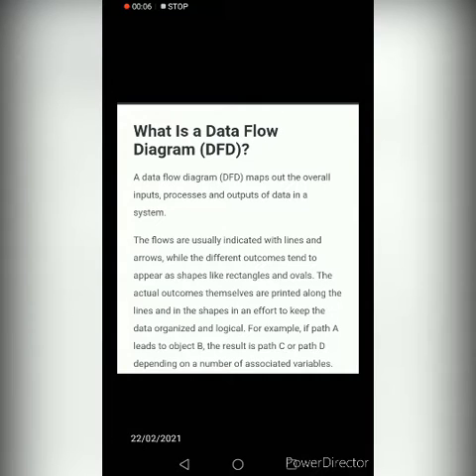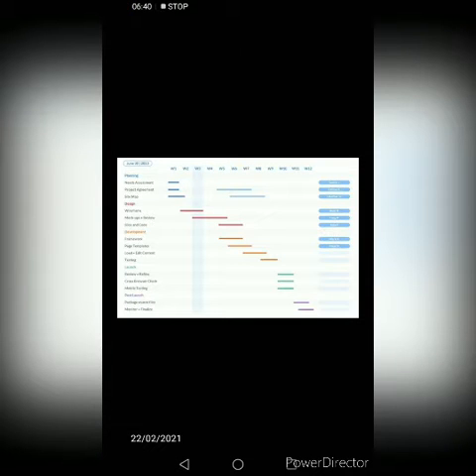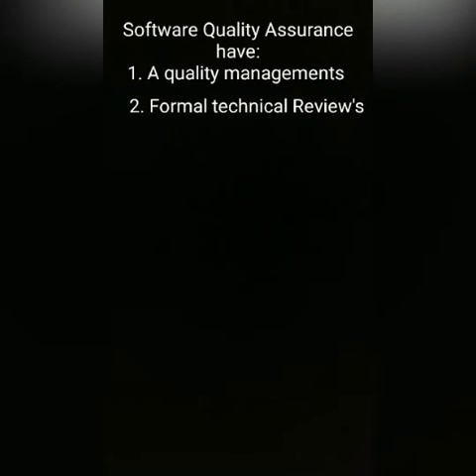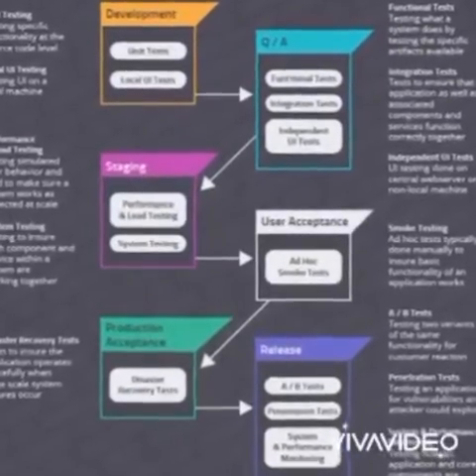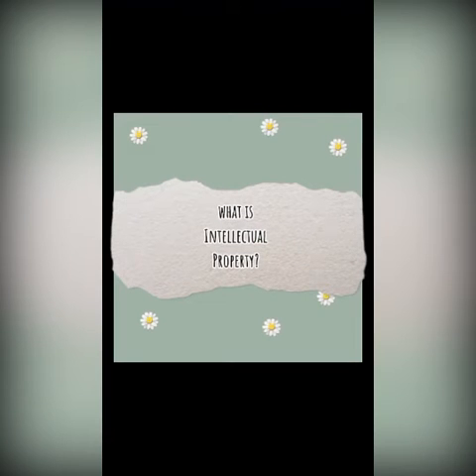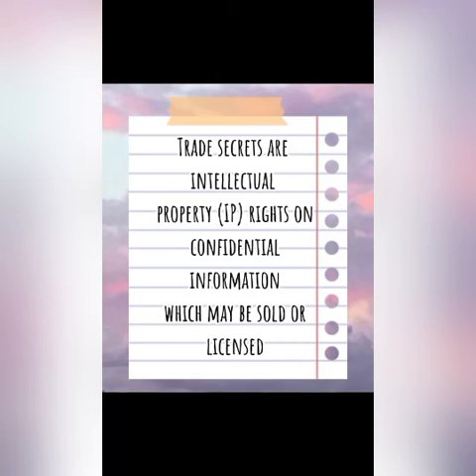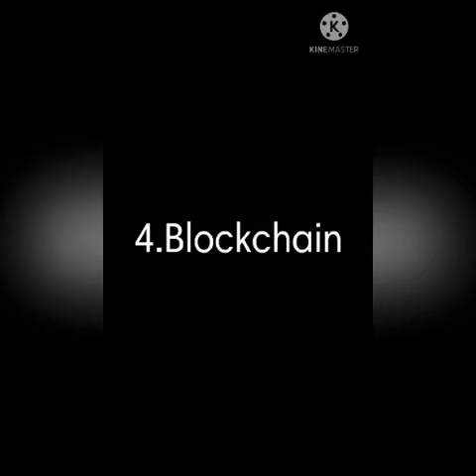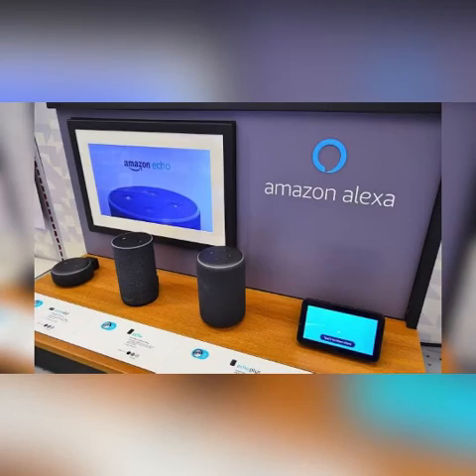CC105 MIDTERM EXAM,LAB 4 & RECITATION 1 (GROUP 1)